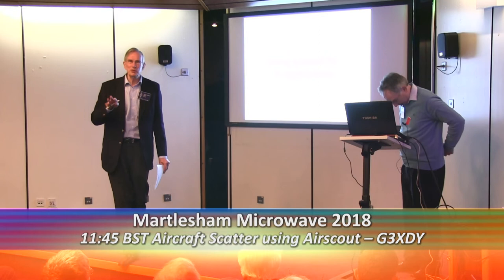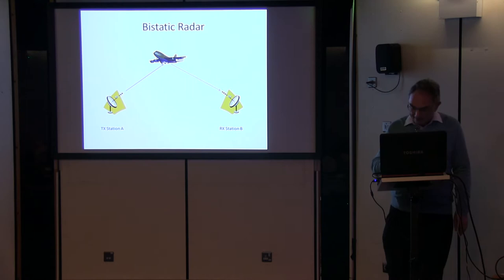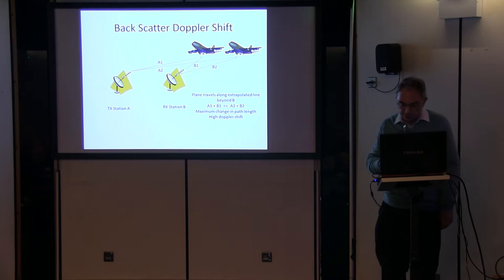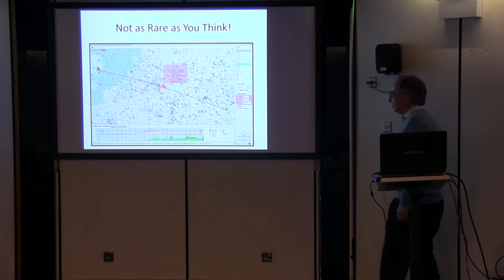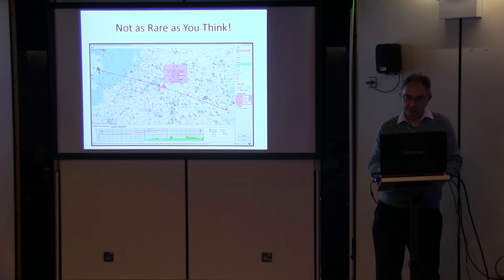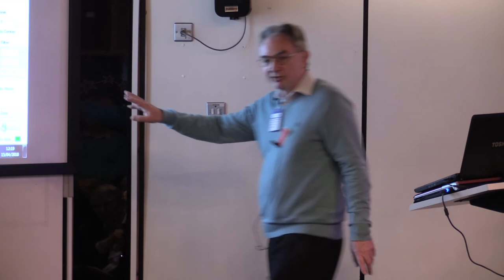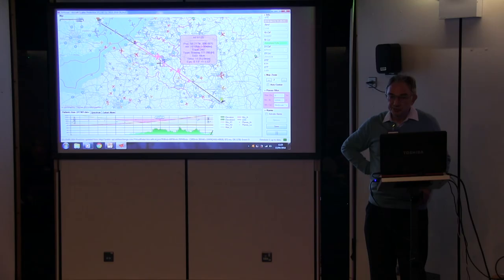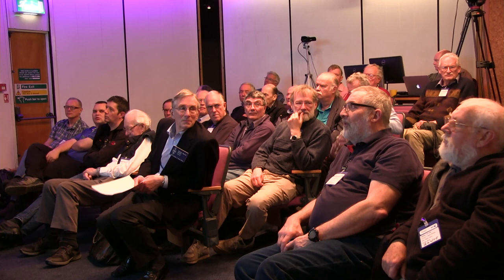MMRT2018-002 Aircraft Scatter using Airscout - John Quarmby G3XDY - Sun 15 April 2018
A regular and popular speaker at our MMRT events, John G3XDY this time covers his approach to working stations via the man-made reflection method of Aircraft Scatter, using Airscout as a means to identify the size and position of suitable air-borne reflectors!

MMRT Talks, Sun 15 April 2018